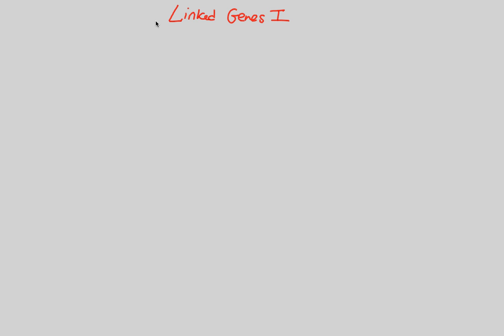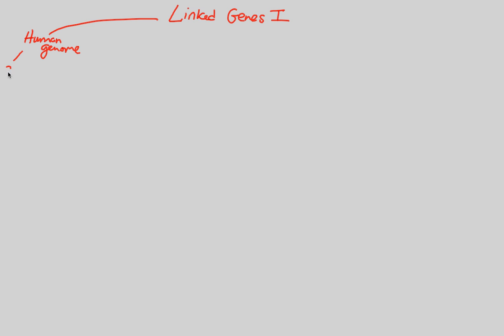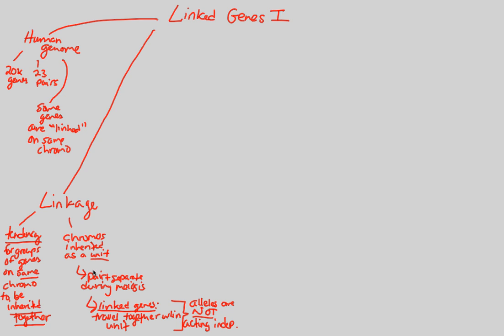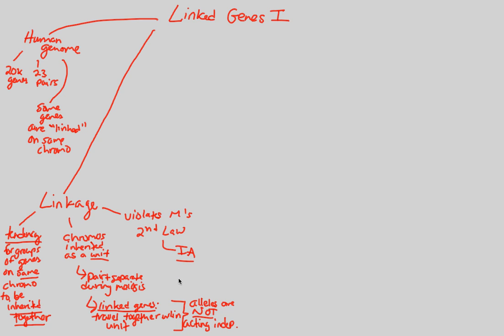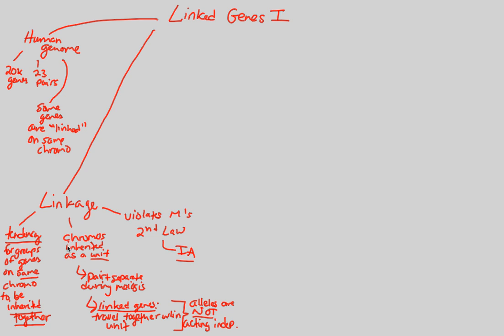Chromosomes - Linked Genes I (Part 1) | BIALIGY.com